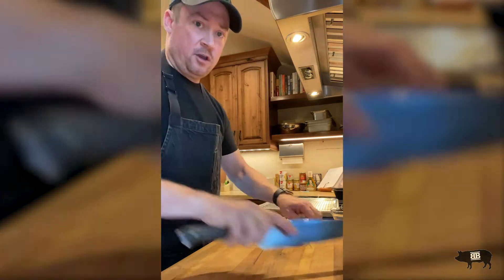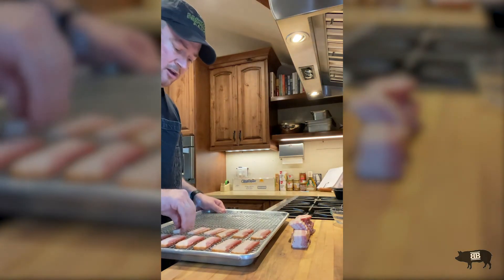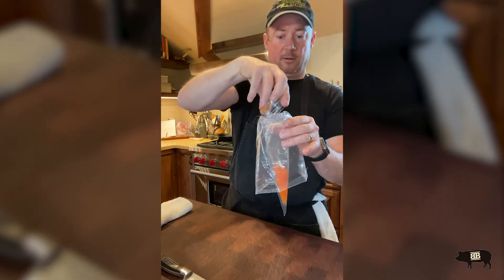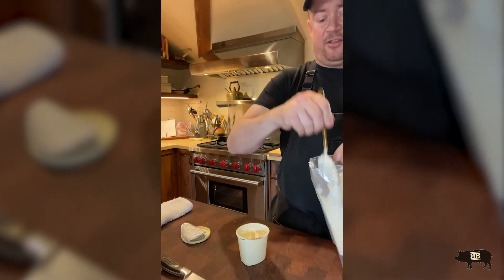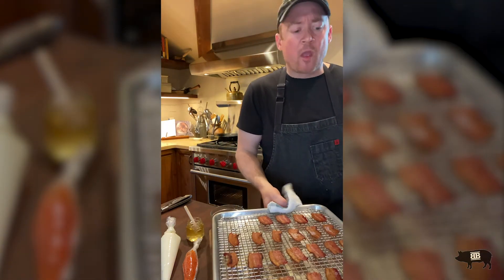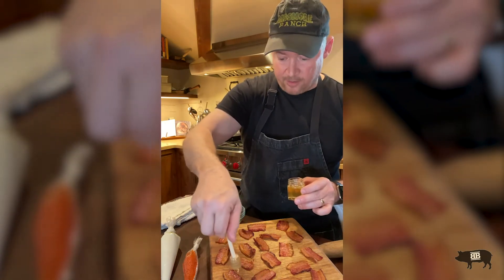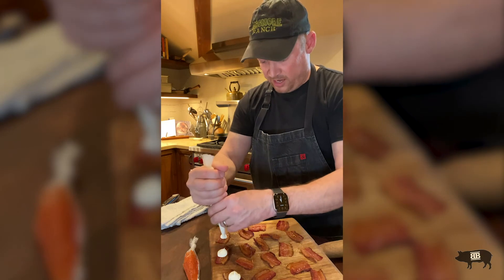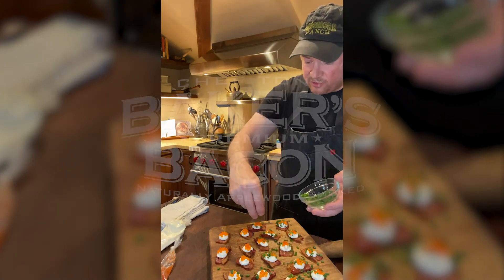Baker’s Bacon and Passmore Caviar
Join Chef Michael Passmore in preparing a caviar recipe with Passmore Caviar and Baker's Bacon Thick Sliced Dry Cured Double Smoked Bacon.